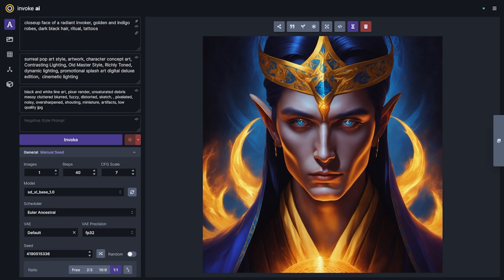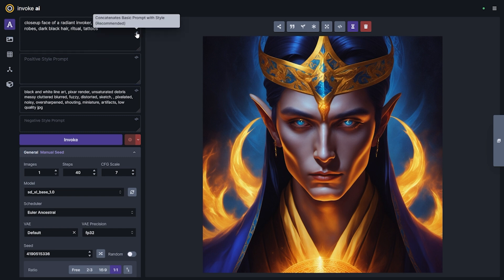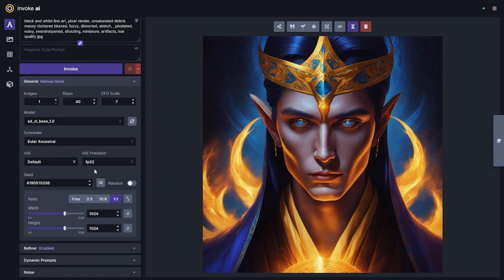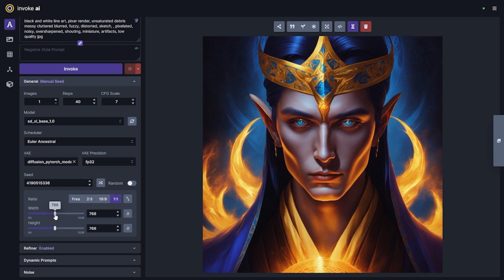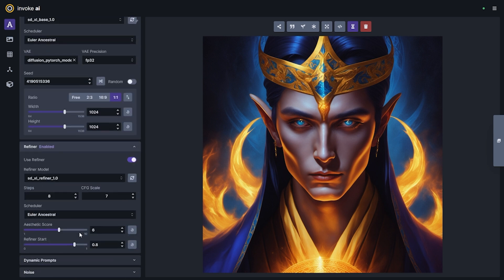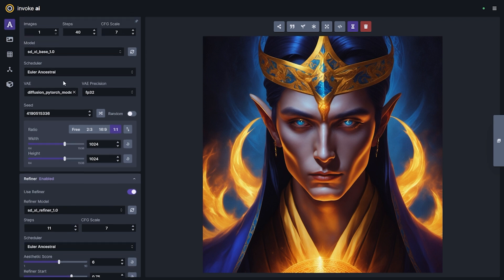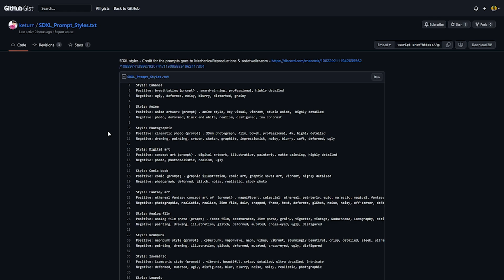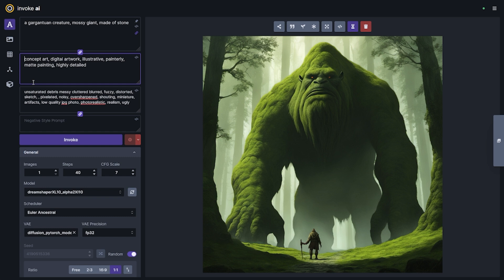InvokeAI - SDXL Getting Started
⚠️ Note: This video features a previous version of Invoke's UI.
We’ve recently updated our interface, and while the core concepts in this video still apply, the visuals may differ from the current version.

The 3.0.1 now includes SDXL Support in the Linear UI. For the prompt styles shared by Invoke contributor Keturn, from the original Clipdrop SDXL Styles, see this

Make sure to download the new installer from our Github repo.

- Thanks from the InvokeAI Team